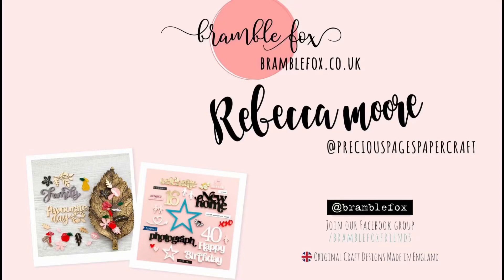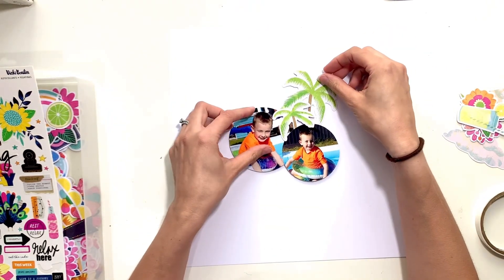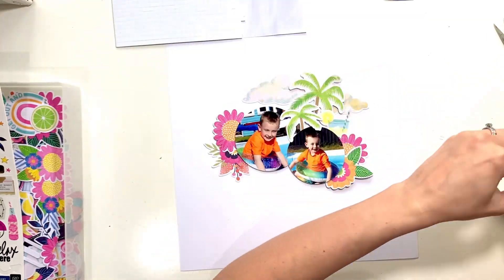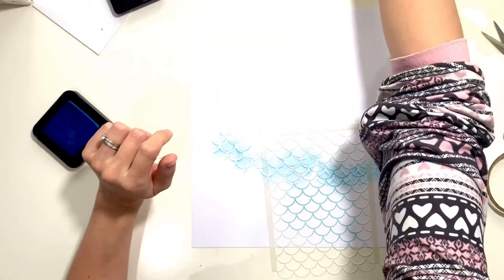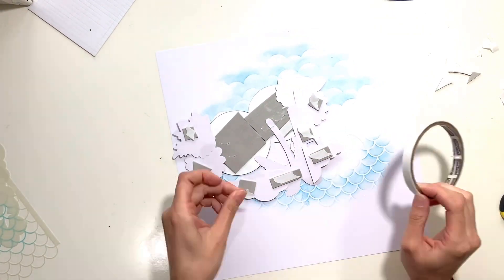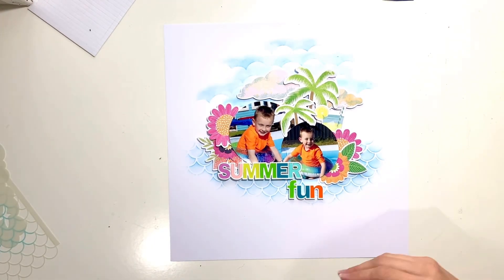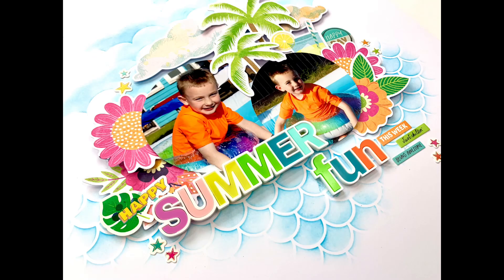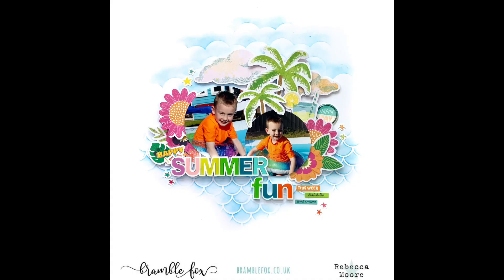Summer Fun - Scrapbook Process Video #319 - Bramble Fox - July Fox Box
Hello, It’s Rebecca @preciouspagespapercraft with you today sharing a new layout for Bramble Fox.

I’m designing today with some new products from the July Fox Box Plus, including Fox Cut #68. I’ve embellished using Vicki Boutin’s Sweet Rush collection.

You can sign up to receive your monthly Fox Box

Not already a member of the Bramble Fox Friends Facebook group?